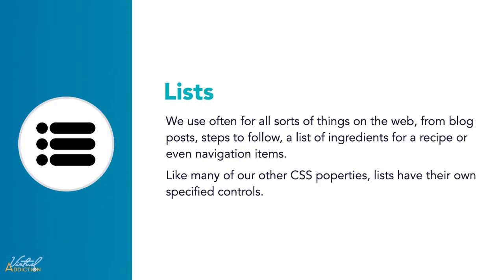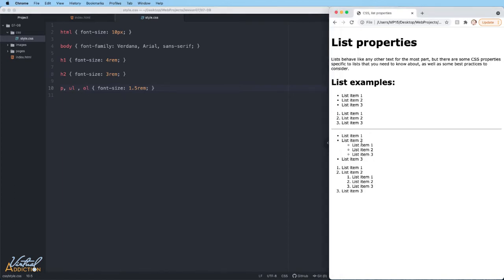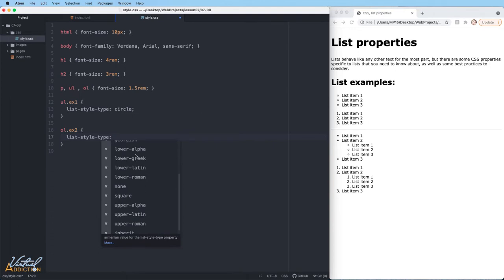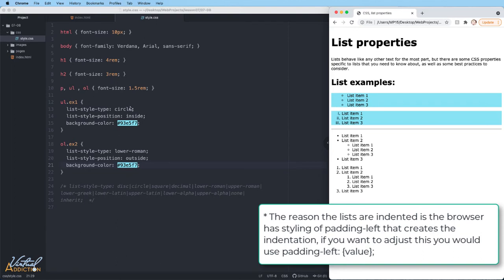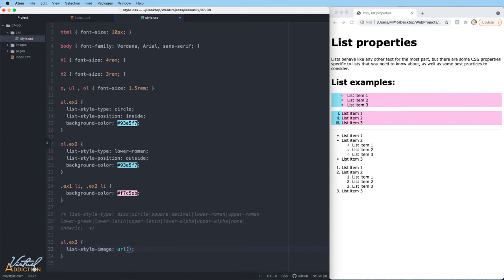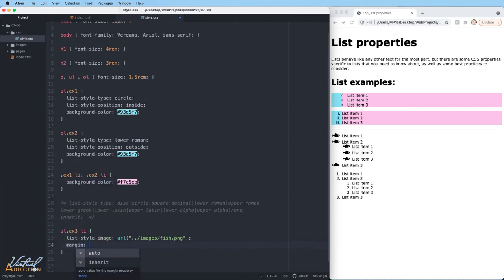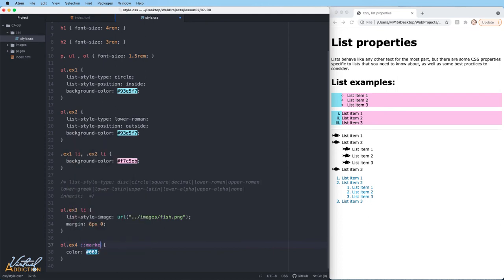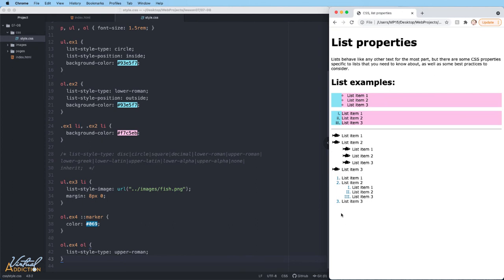Styling CSS lists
Using CSS you can even create some special text effects. The text-shadow property lets you create a drop shadow on text element’s. You can control the direction, the blur and the control of the shadow and even add multiple shadows to create stunning effects.